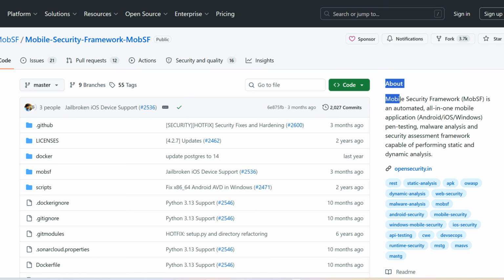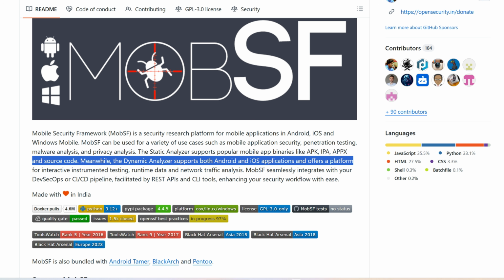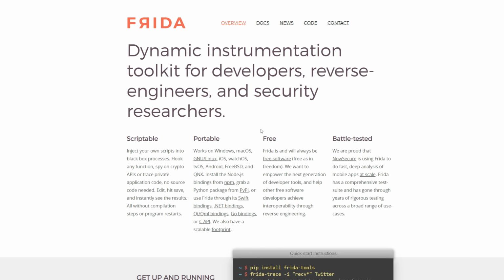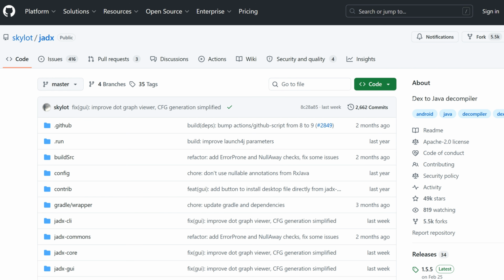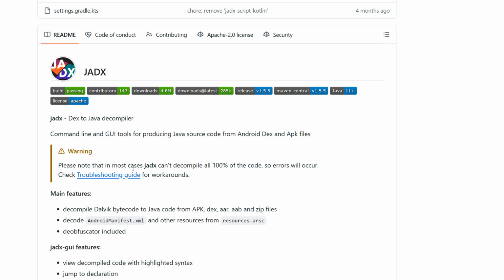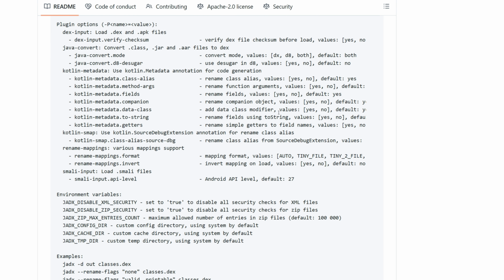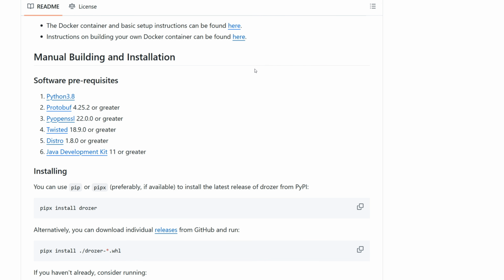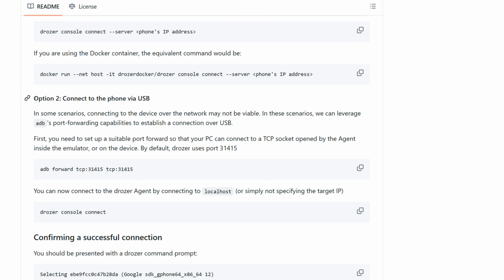I Found Dangerous Android Hacking Tools On Github at 12 AM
I went down a GitHub rabbit hole at 12 AM and found tools that can decompile any Android app, hook into its live processes, and expose everything the developer thought was hidden inside the binary.

🔐 In this video, I break down 4 powerful Android security tools used by ethical hackers and mobile security researchers — tested, explained, and beginner-friendly. Part 2 dropping soon with 3 more.

All tools shown are used in the context of ethical hacking and authorized mobile security research. Never use these on any device or application without explicit written permission from the owner.
This video is NOT sponsored — no tool or company paid for any placement here.

✔ How to run automated static + dynamic analysis on any Android APK
✔ What dynamic instrumentation means and why Frida changes everything
✔ How decompilers expose what developers think is hidden in compiled apps
✔ How to find exposed Android components that bypass authentication
✔ The real methodology behind authorized Android penetration testing

🔜 PART 2 PREVIEW — Coming Next

→ objection — SSL pinning bypass in one command
→ APKLeaks — Surfaces hardcoded secrets developers forgot to remove
→ AndroBugs Framework — Automated vulnerability scanning with real output

📬 Which tool do you want a full setup walkthrough for?
Drop the name in the comments — most requested gets built first.

All activities shown should only be performed on devices and apps you own or have explicit written authorization to test.